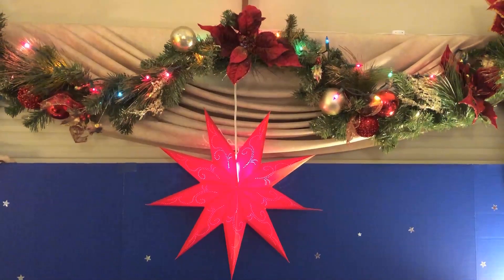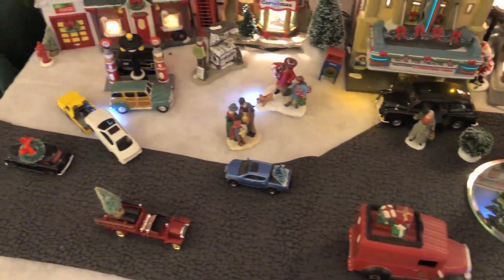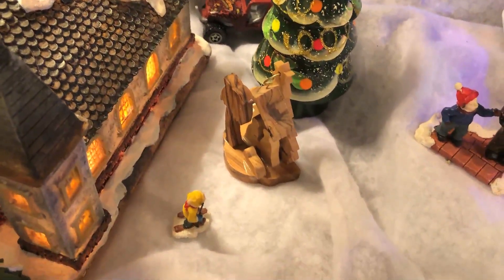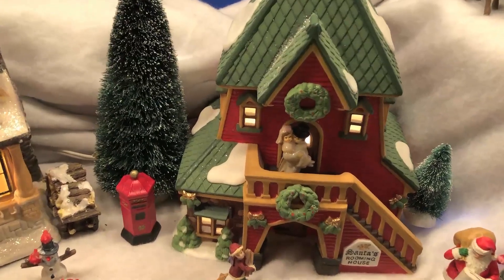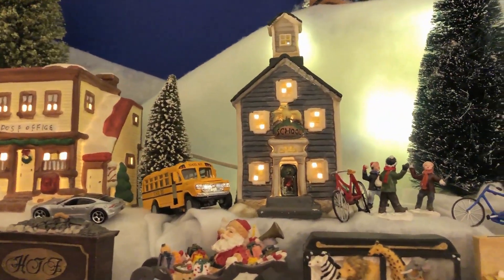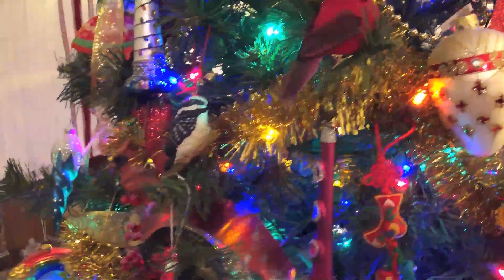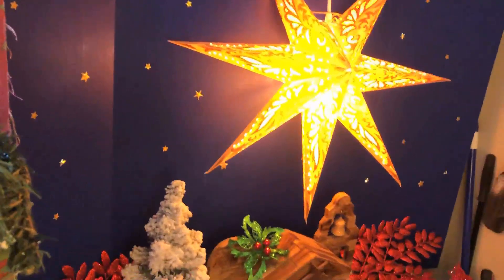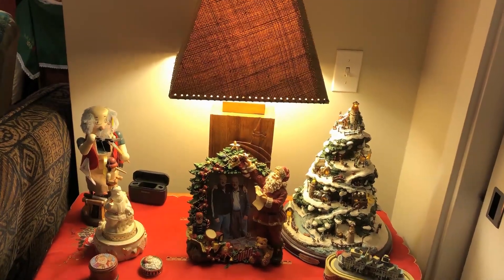Dennis Room Christmas 19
This is a narrated view of my room for Chistmas 2019.  This is definitely not a perfect view of a Christmas village or of decorations.  This is merely an amateurish attempt.  I've learned that old people should have a hobby, so Christmas decorating is my hobby.  Nothing is in perfect scale.  Cords are often visible.  Nevertheless, it's great fun.  I hope you enjoy it.